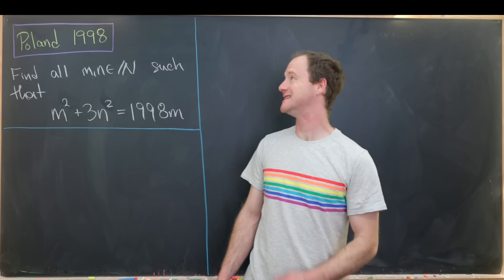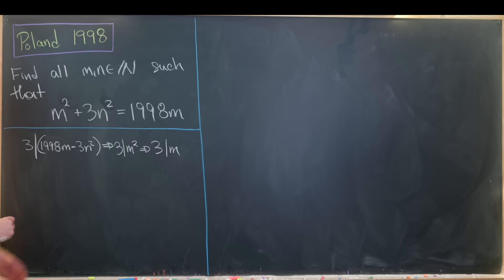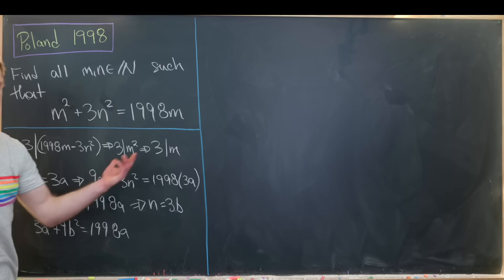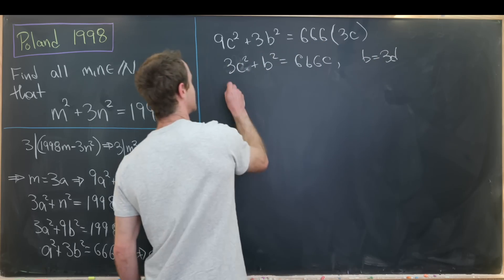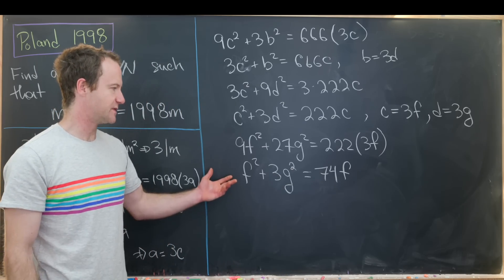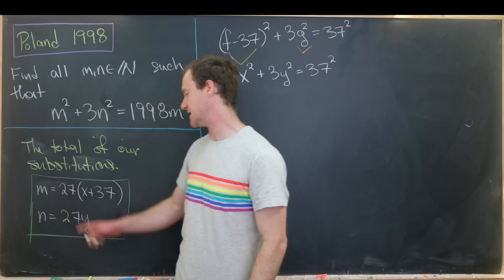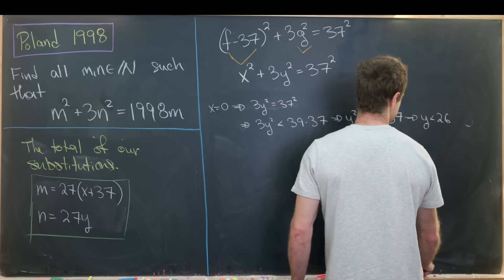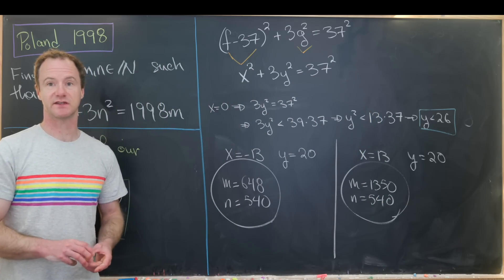A tricky problem from the 1998 Polish Math Olympiad